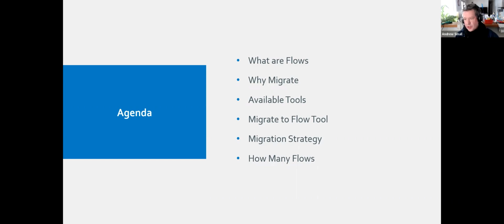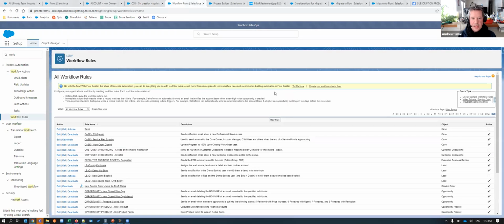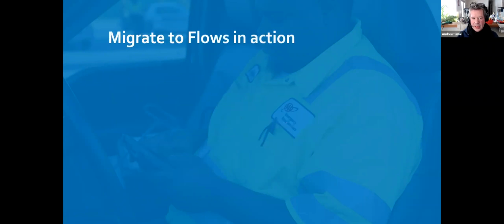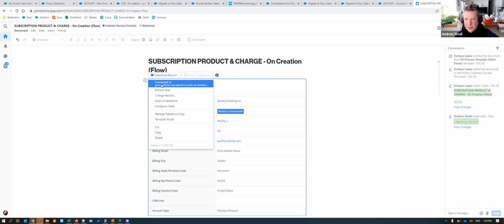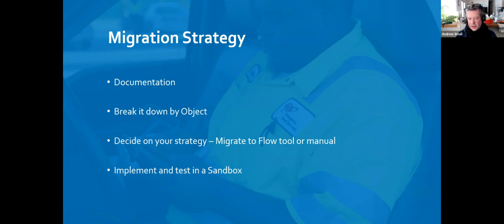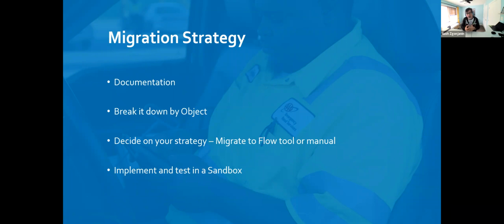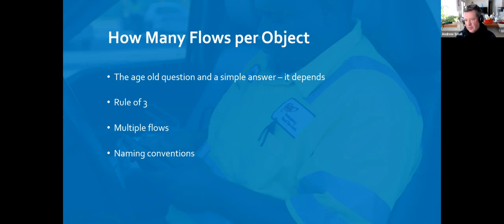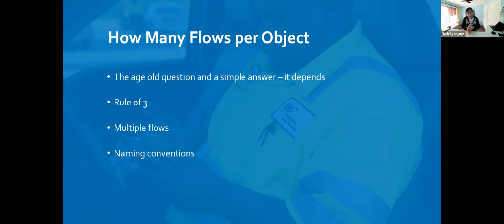Salesforce User Group 2022 Feb Andrew & Process Builder Migration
Process Builder Migration Spring 23 feature

Andrew Small will present use of  Spring 23 new feature for migrating existing process Builder flows to Standard flows.

Process Builder and Workflow Migration features now giving you opportunity to consolidate all historically build processes (triggers) to one automation tool Flows.

There is great opportunity to re-evaluate processes and make it work better using more robust tool (flows).

We will share our experience and lessons learned in migrating Workflows and Process Builder flows.

We would like to hear your experience and share with us if you already got through same initiative.